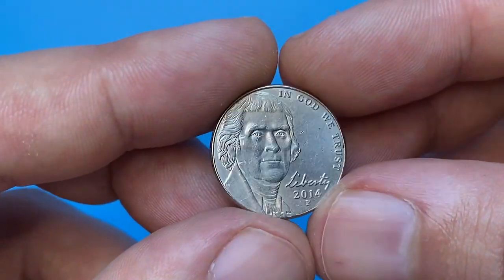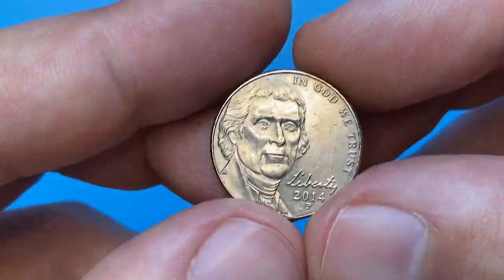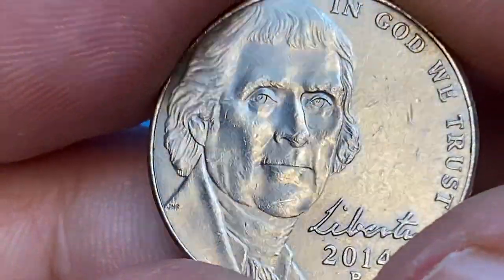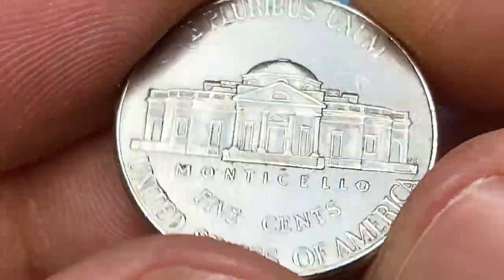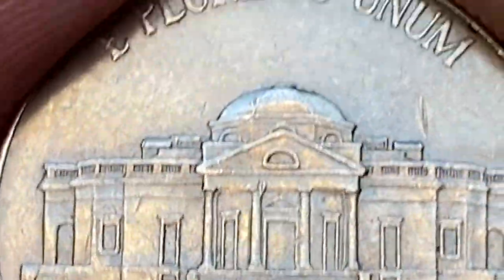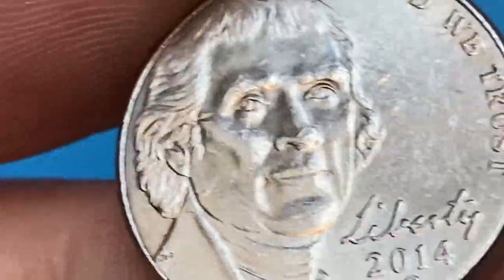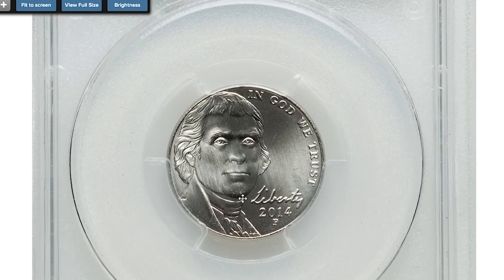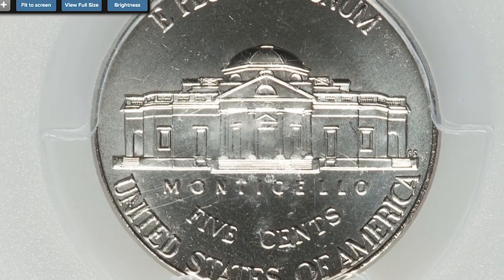Want to Know the REAL Value of Your 2014 Jefferson Nickels?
In this video, we're going to show you the value of 2014 Jefferson Nickels!

Throughout the year, we'll be updating this video to show you the value of each type of Jefferson Nickel. Whether you're looking to invest or just learn more about the history of the Jefferson Nickel, this is the video for you!